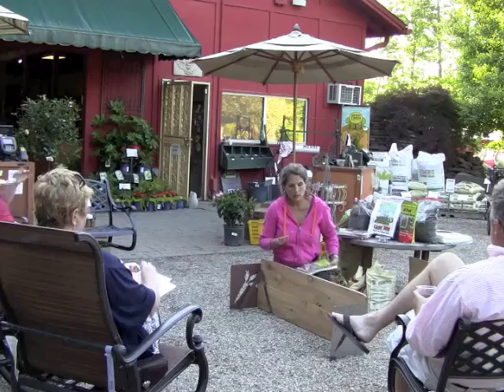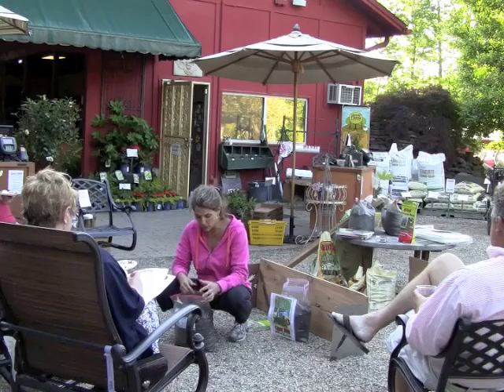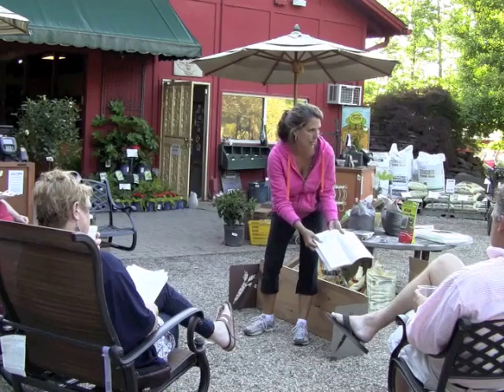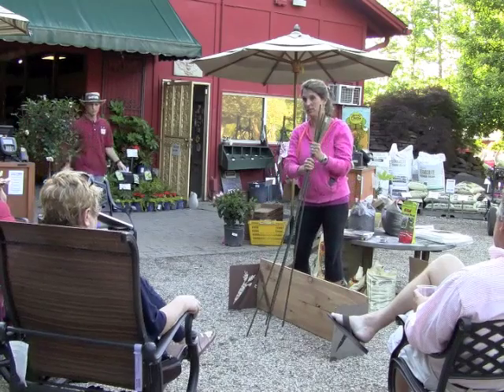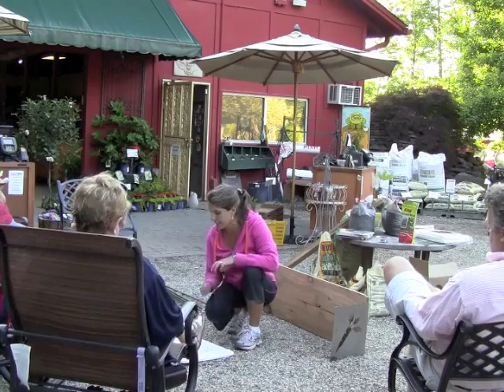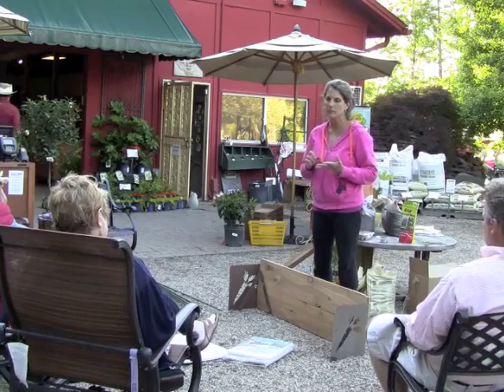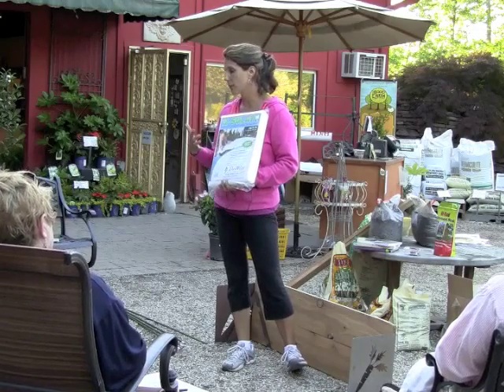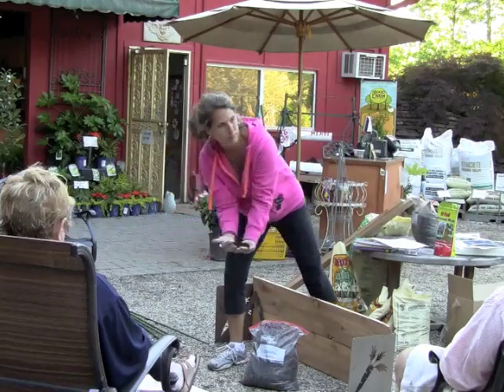How to Square Foot Garden!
Tips from Andy Chidester from Lady Bug Natural Products on square foot gardening and natural gardening.